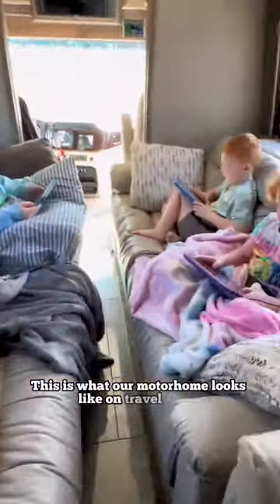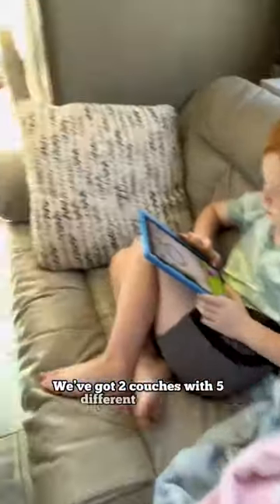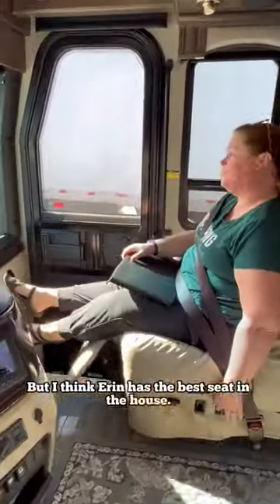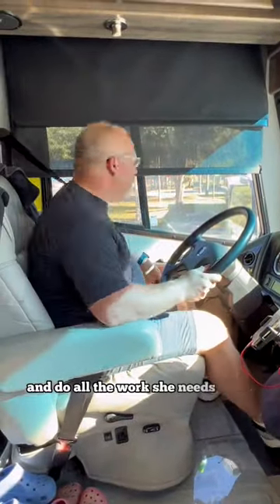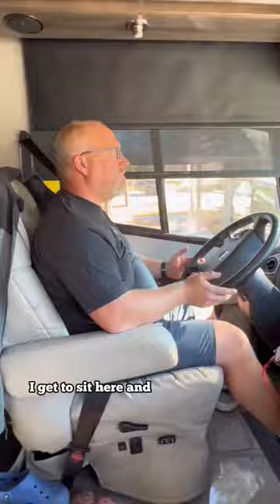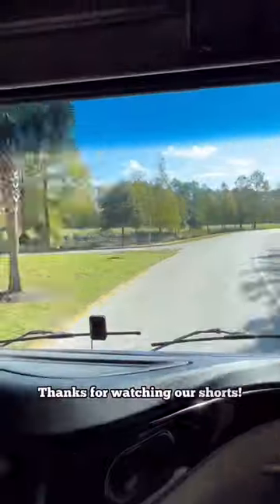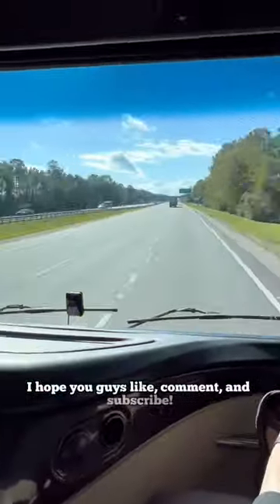This is where everyone sits when we travel in our motorhome 🚌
Erin was headed back to her seat from a quick restroom break and wanted to show y'all where everyone sits when we're driving down the road in our 2019 Fleetwood Discovery LXE 44B.

Got a question for us? Leave a comment here or ask us on Discord and we'll answer in a video!